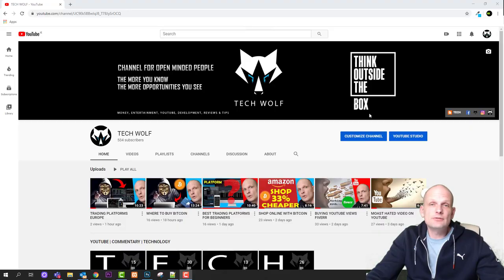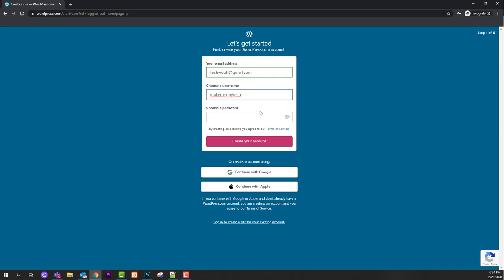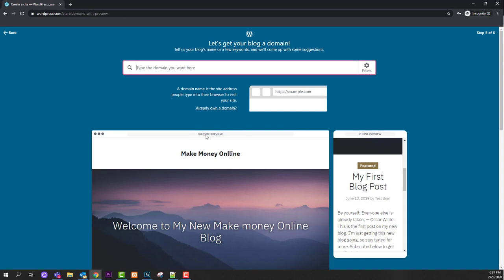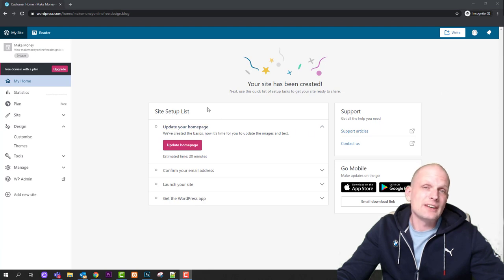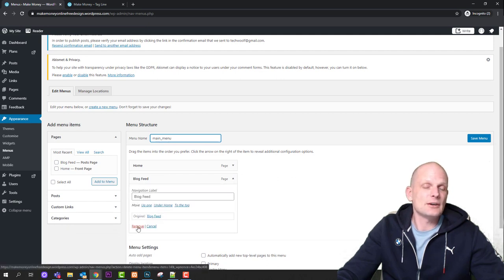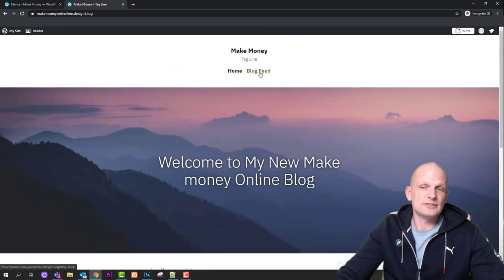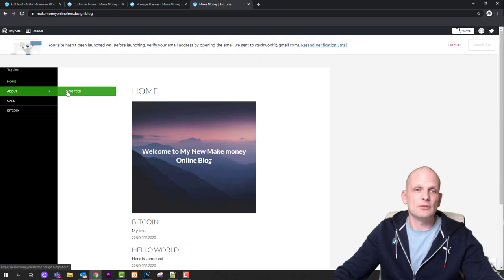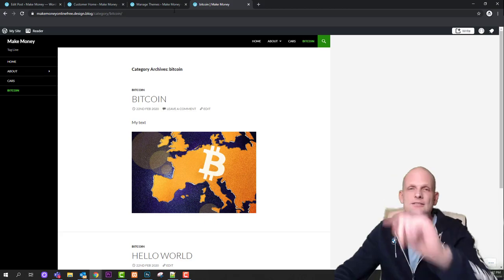HOW TO MAKE A WEBSITE